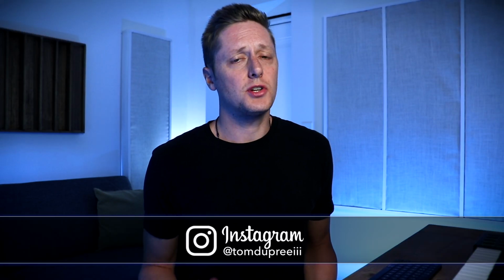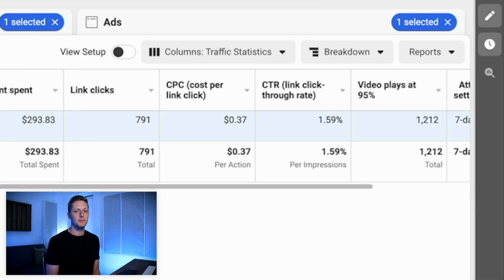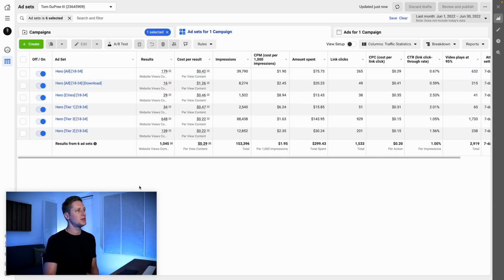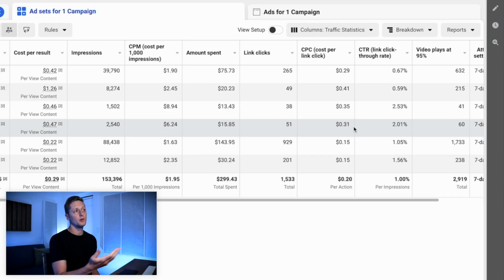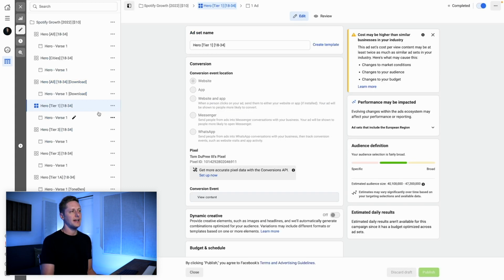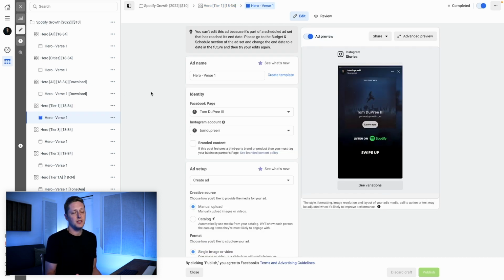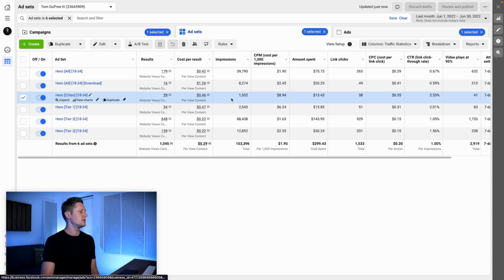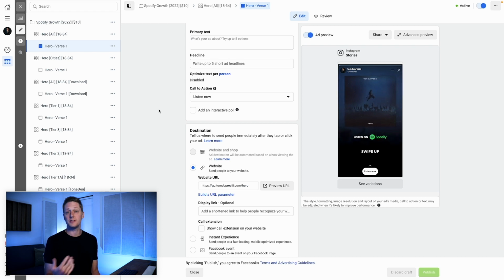Inside My New Facebook Conversion Ads for Spotify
I've been testing conversion ads for Spotify again.

In early 2022, I switched from Facebook conversion ads to traffic ads as a tool to grow my fanbase on Spotify. After months of success with traffic ads for Spotify, I decided to begin testing conversion ads once again.

Over the past 30 days or so, I have tested several different ad sets, all inside a new Spotify conversion campaign using Facebook ads.

So let's take a look inside my new Facebook conversion ads for Spotify to see how I've set them up and how they are performing.

Timestamps:

0:00 - Intro
0:22 - An overview of my traffic campaign
1:18 - Traffic results vs conversion results
2:15 - Conversion ad sets I’ve been testing
4:01 - How I set up my tiered conversion ad sets
5:42 - Which cities I've been targeting
6:43 - The ad set I’m currently running
7:27 - Notes on campaign performance
8:26 - Get help marketing your music
8:49 - Outro

Merchandise